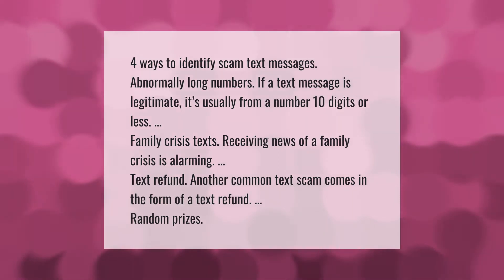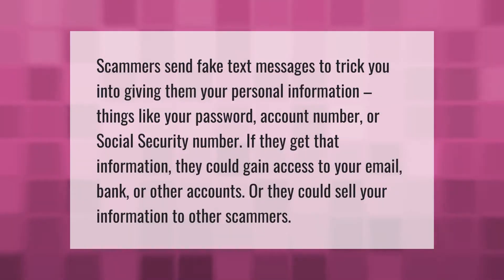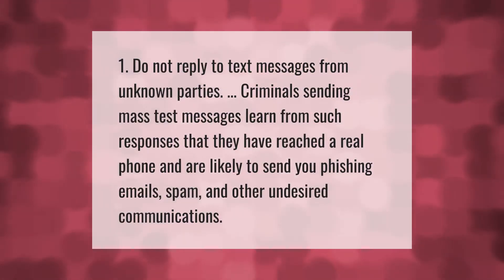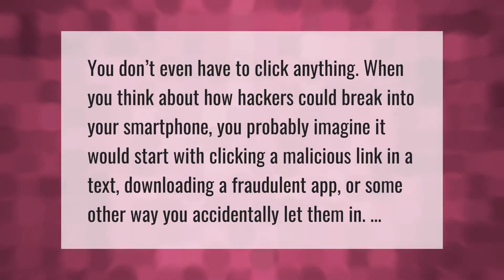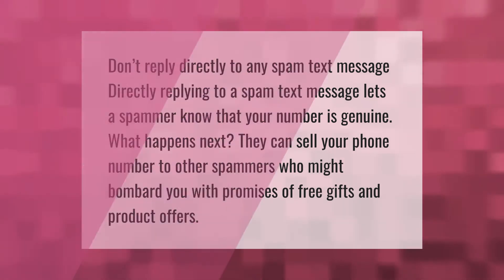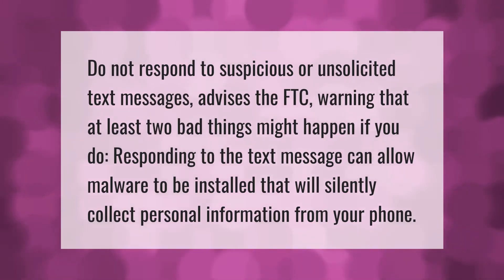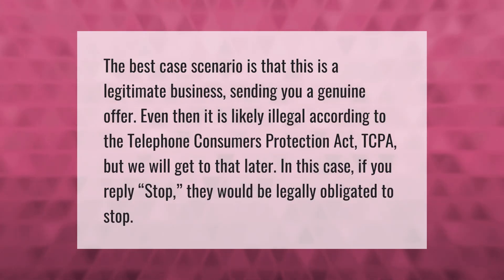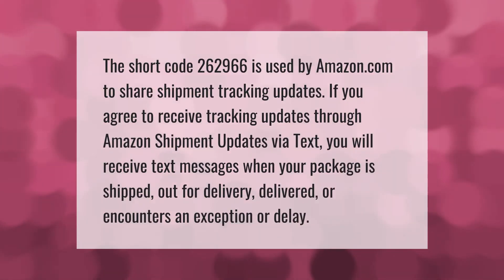How do you tell if a scammer is texting you?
00:00 - How do you tell if a scammer is texting you?
00:44 - Can you get scammed just by texting?
01:15 - Is it OK to respond random texts?
01:42 - Can your Iphone be hacked by opening a text?
02:08 - Is it bad to respond to spam texts?
02:36 - Can someone hack your phone through a text message?
03:04 - Can you get scammed by replying to a text?
03:33 - Can you be scammed by replying to a text?
04:04 - What text number is 262966?

Laura S. Harris (2021, June 3.) How do you tell if a scammer is texting you?
    AskAbout.video/articles/How-do-you-tell-if-a-scammer-is-texting-you-250709